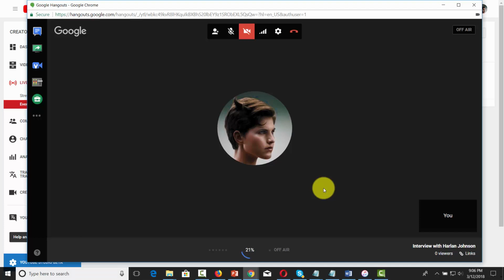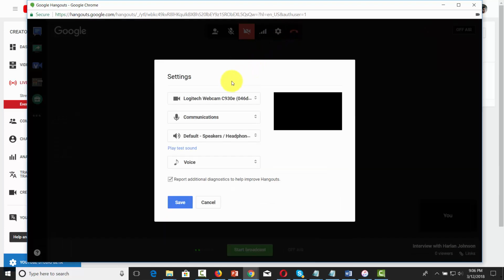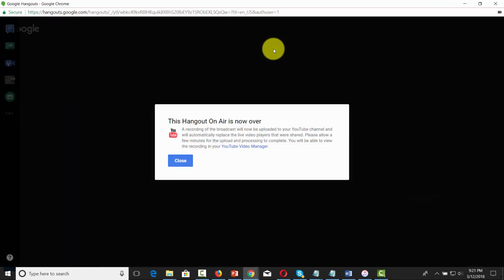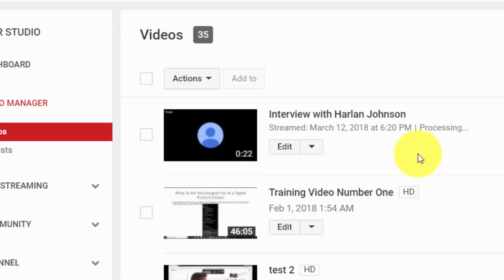7 Creating Live Interviews with Google Hangouts and YouTube Live Host Your First Interview Show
Creating Live Interviews with Google Hangouts and YouTube Live Free How To Host Your First Interview Show Training Course